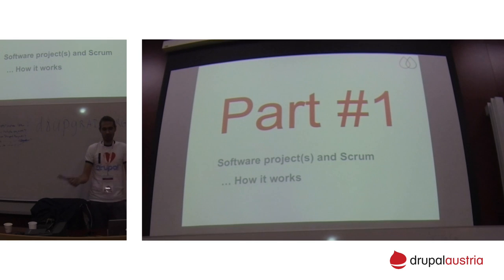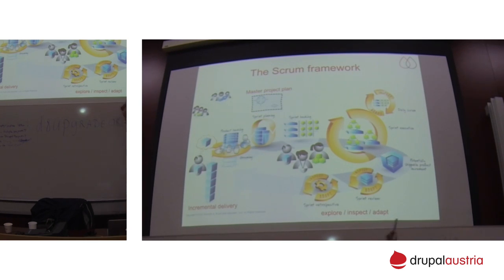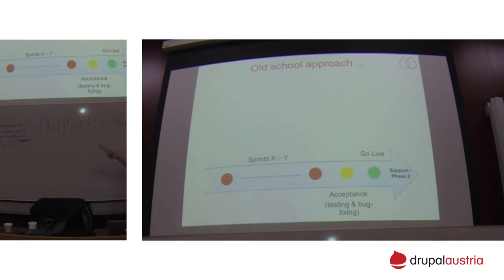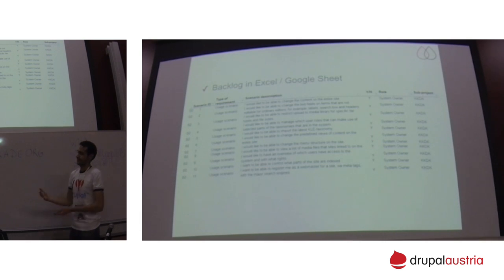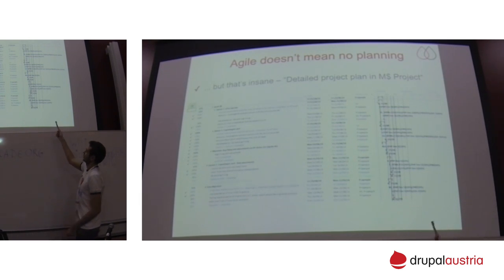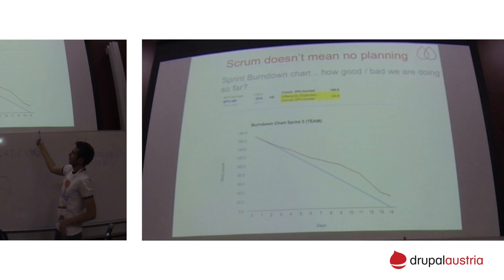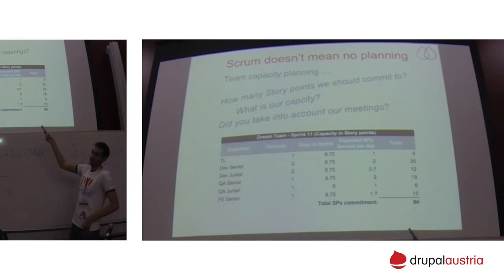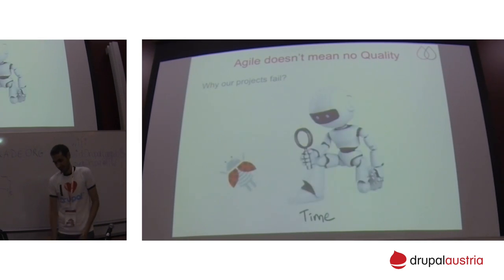DrupalCamp Vienna 2015 - Implementing Scrum for large scale Drupal (LSD) by Biser Simeonov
Day One at DrupalCamp Vienna 2015 -  Room Drunomics / 16:30 Round #5